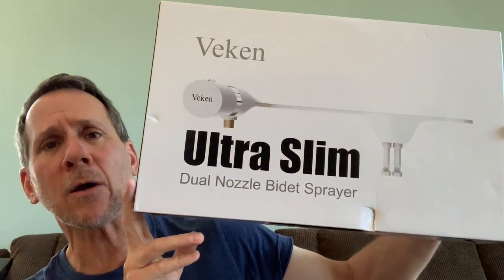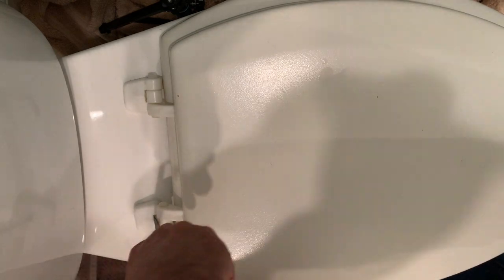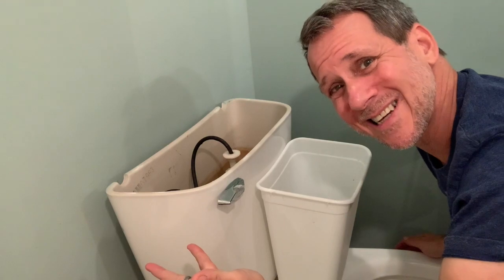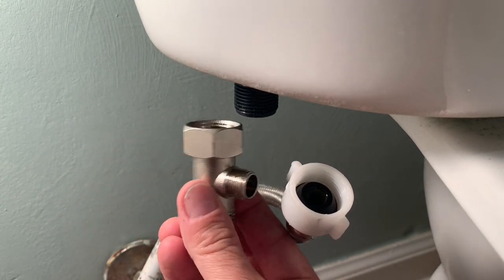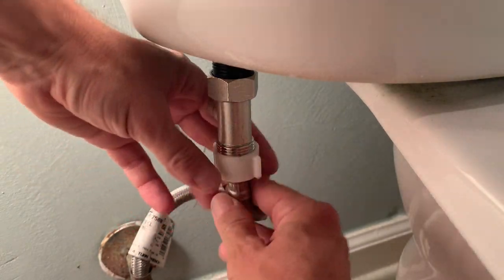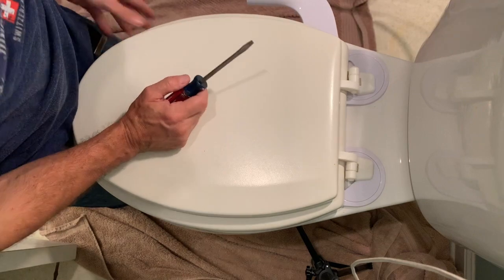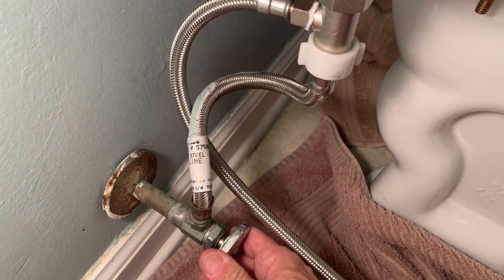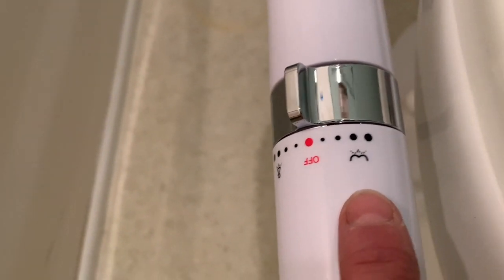Installing a Veken Bidet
I miss having a bidet now that we are back in the states so decided to install one. Since we don't have room for a stand alone model I opted for a Veken Ultra Slim Dual Nozzle All-in-one Bidet. I ordered it from Amazon for $50. This is a how to video, installation takes about 10 minutes.